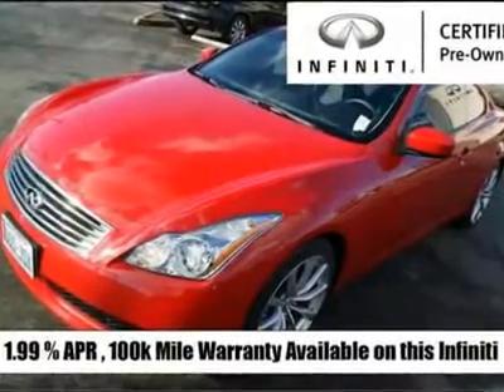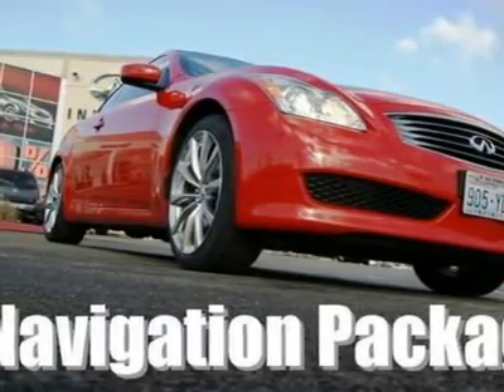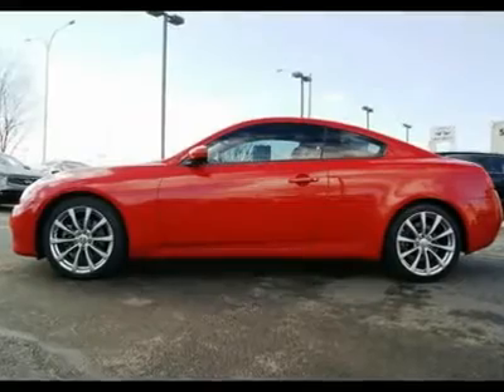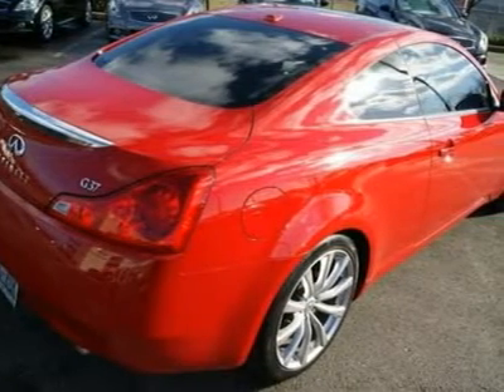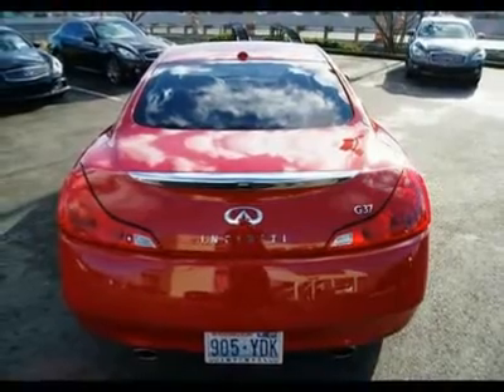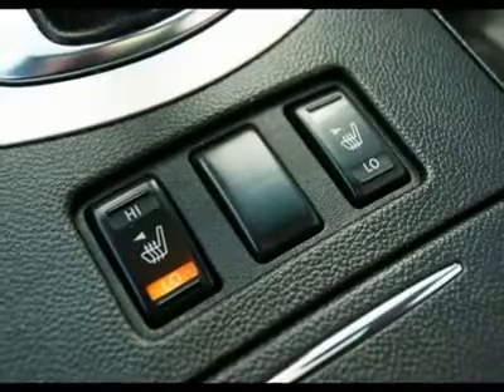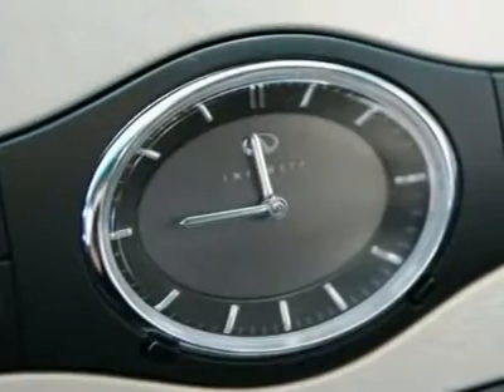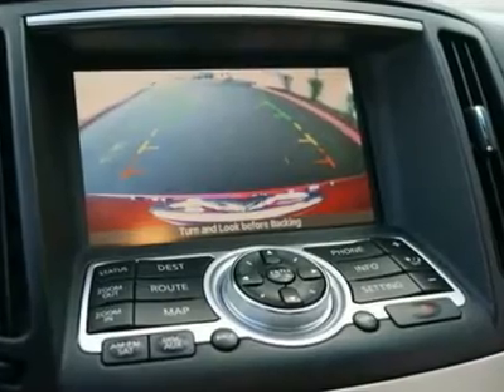2008 INFINITI G37 COUPE Fife, WA 11138A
2008 INFINITI G37 COUPE Fife, WA
Stock

4902 Pacific Hwy E.

NAVIGATION, BACK-UP CAMERA, PERFORMANCE WHEEL AND TIRE PACKAGE. This gorgeous G37 Coupe came in on trade for a new Infiniti and looks almost as nice as the new vehicle it was exchanged for. With the performance tire and wheel package you get those same 19inch wheels that come with the sport package, just not the harsher ride. Its been inspected by our Infiniti Tech who made sure all major services are up to date. It also has been professionally detailed and a complimentary Carfax report is available. to see lots of high resolution photos of this Infiniti G37 Coupe, or to Live Chat with us. With 337-hp on tap this G37 coupe is a rocket, yet is low maintenance with a 105k mile first major tune-up and timing chains that never need to be replaced, adjusted, or inspected. The interior is packed with luxury amenities making this G the perfect Grand Tourer, the perfect fusion of luxury and sports car, rolled up into a sleek and beautiful package. Features include navigation, backup camera, moonroof, 9.3 gig hard drive that can store thousands of your favorite songs, Bluetooth, power adjustable steering wheel, Bose surround sound system, compact flash drive, traction and stability control, xenon lights, moonroof, power and heated front seats, intelligent key with push button start and much much more. Stop in today to take this G37 Coupe out for a spin and please call us with any questions. You can also call our pre-owned direct line anytime at 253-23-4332. Infiniti Certified Pre-Owned low rate financing is subject to Tier 1 and Tier 0 credit approval, please contact Infiniti of Tacoma for complete details, Offer ends June 30th 2011.